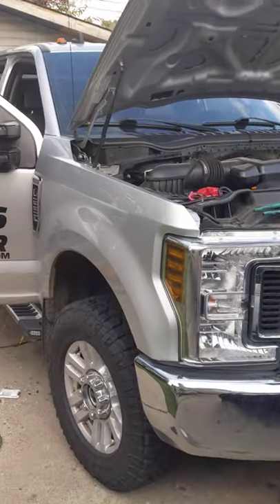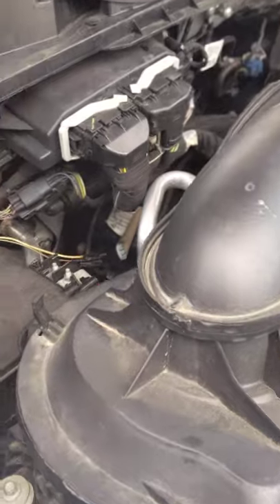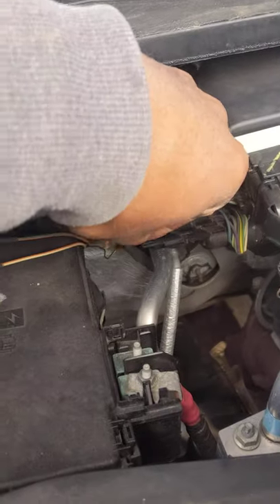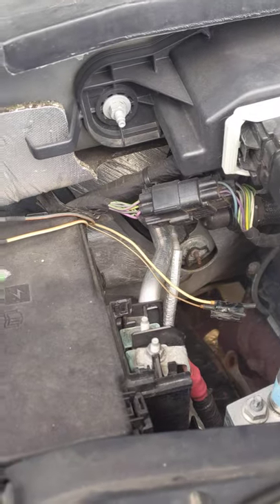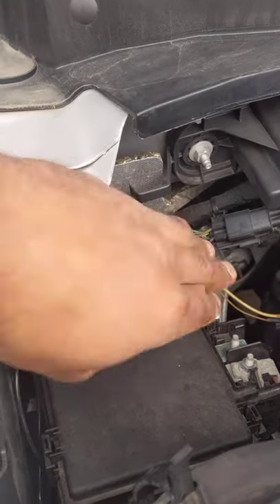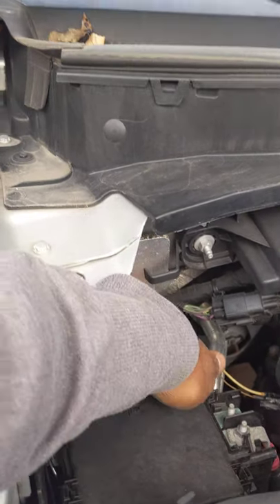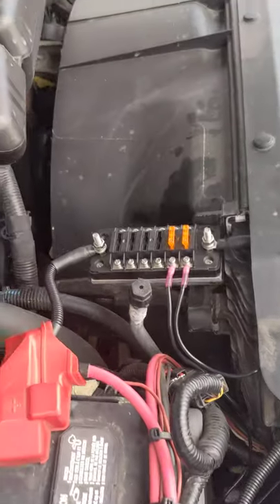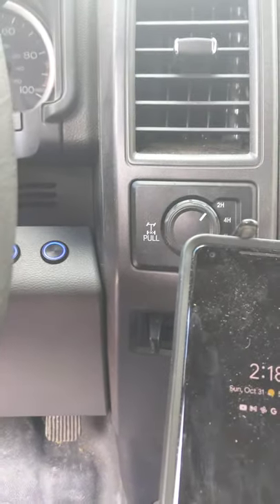How to run wire from engine bay to interior. FORD TRUCK.